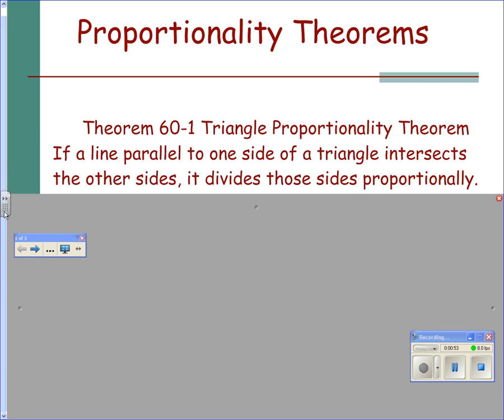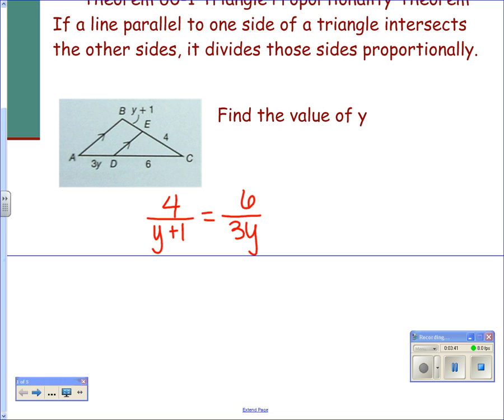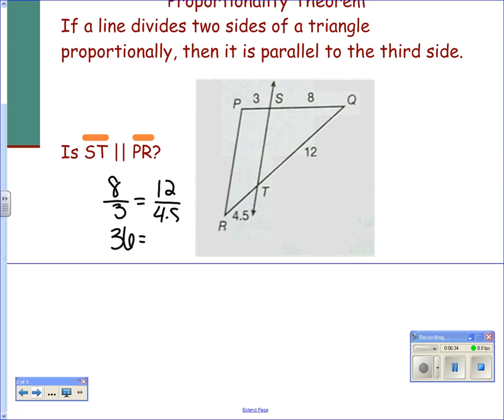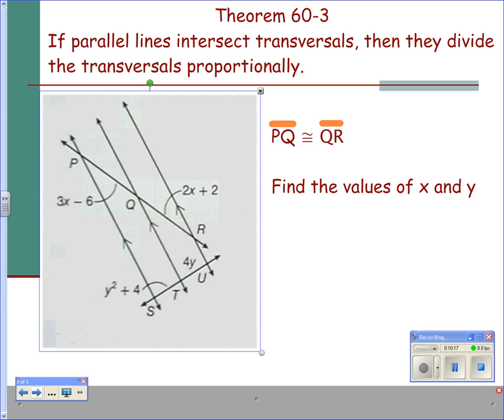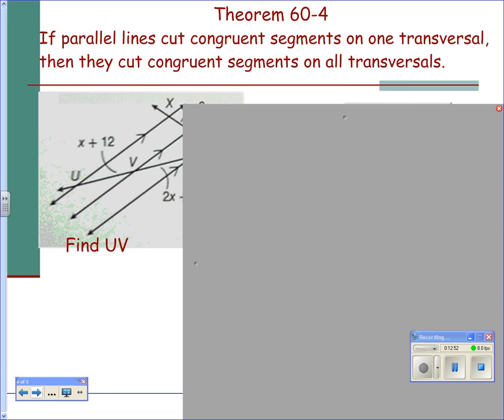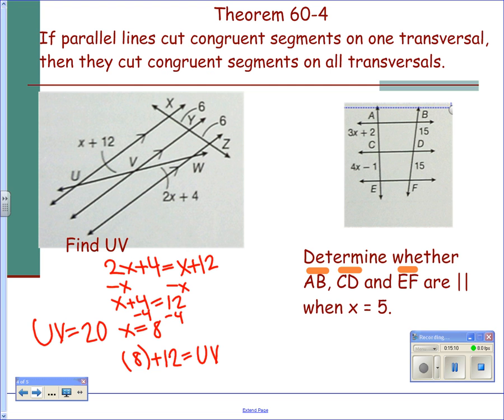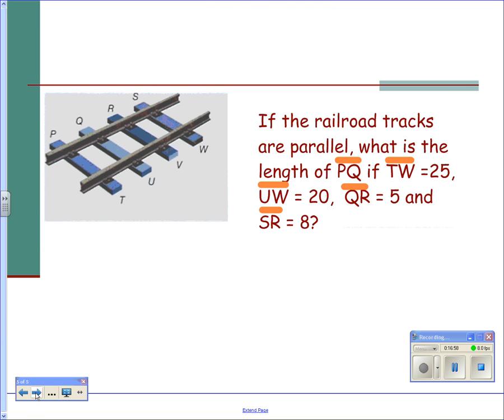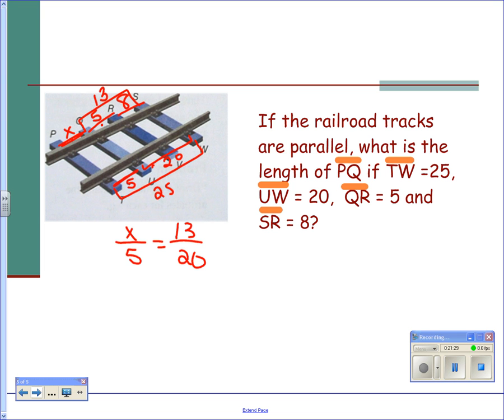Saxon Geometry Lesson 60